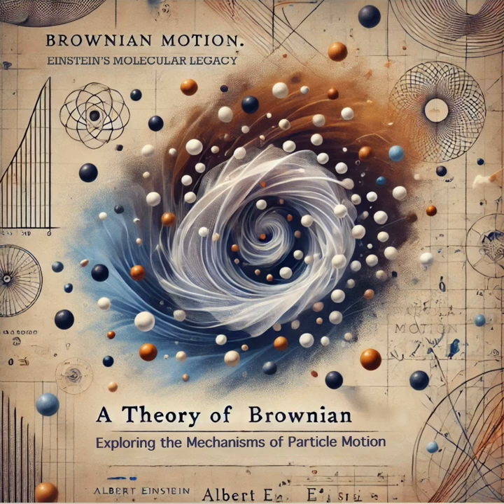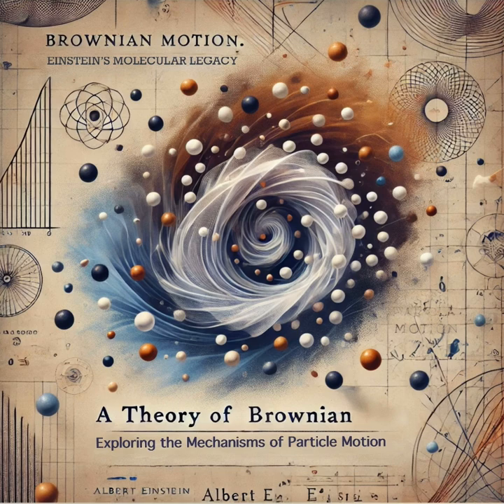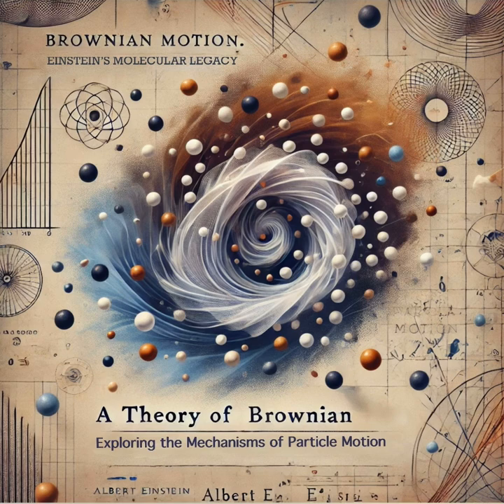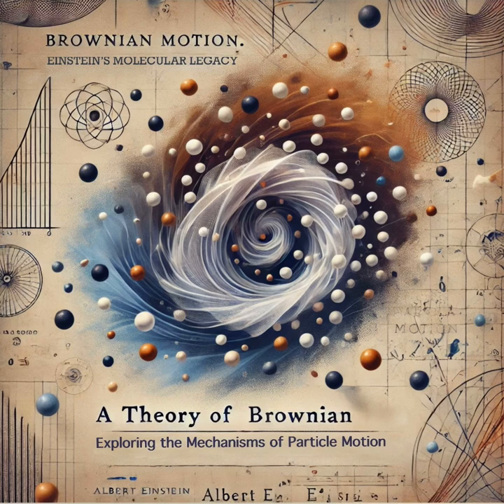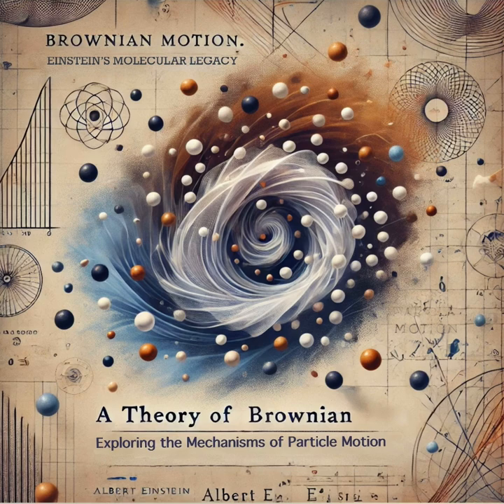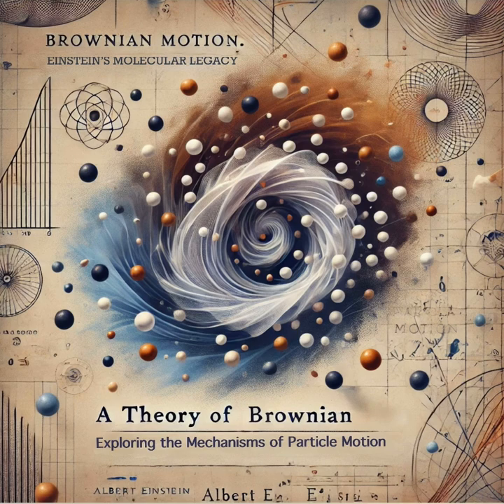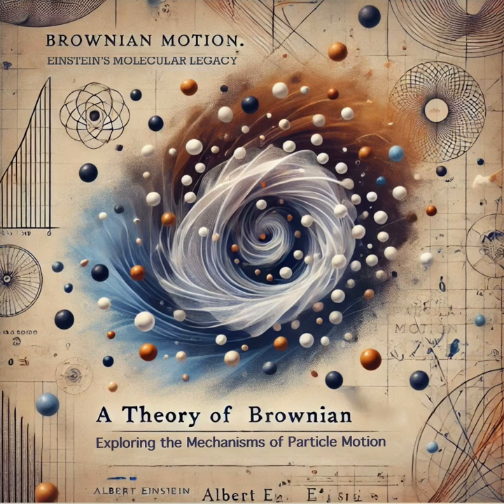Brownian Motion: Einstein’s Molecular Theory Explained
This podcast is on Albert Einstein's 1905 paper investigates the movement of microscopic particles suspended in liquids. He argues that this motion, potentially identical to Brownian motion, is a direct consequence of the molecular kinetic theory of heat. Einstein mathematically demonstrates that the osmotic pressure exerted by these particles is consistent with this theory and calculates their diffusion coefficient. Furthermore, he derives a formula relating the mean displacement of these particles to time, allowing for the determination of Avogadro's number. Finally, the paper proposes an experimental method to verify the theory and calculate the size of atoms.